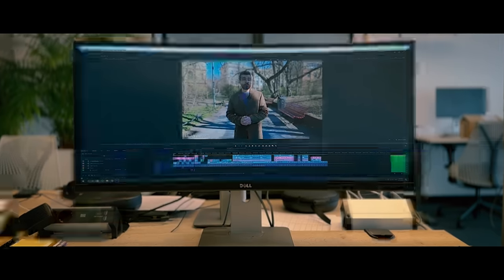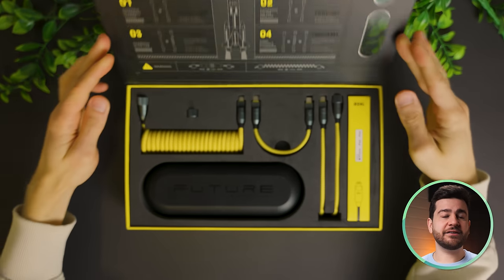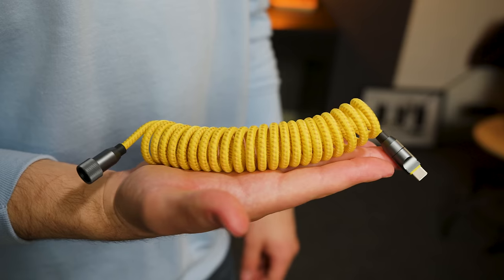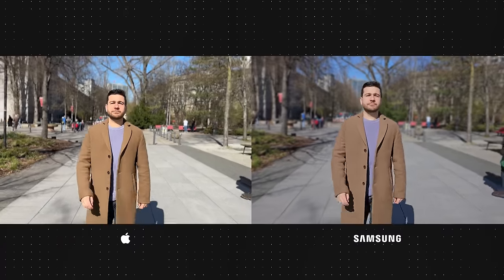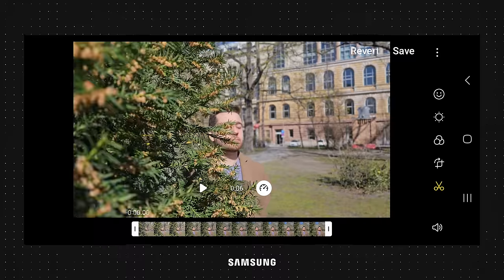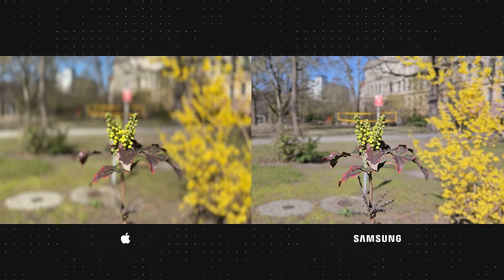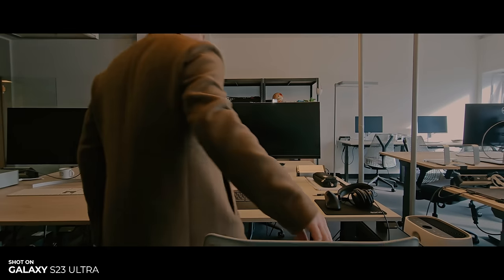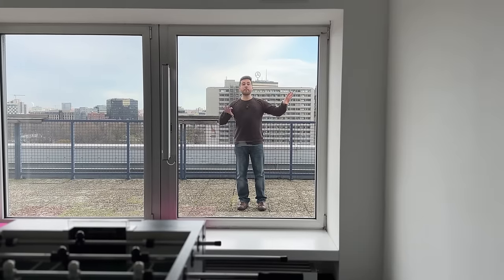CINEMATIC Video Comparison! iPhone 14 Pro vs Galaxy S23 Ultra! | VERSUS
The Samsung Galaxy S23 Ultra and the iPhone 14 Pro have been going against each other for quite a while. What we really want to find out is which one can take cinematic videos in higher quality? With a professional videographer manning the cameras, we're going to put an end to the S23 Ultra versus iPhone 14 Pro question. Tell us your opinions about this cinematic mode comparison! iPhone 14 Pro Cinematic mode vs Samsung Galaxy S23 Ultra Portrait video mode!

Galaxy S23 Ultra
iPhone 14 Pro

0:00 Cinematic video
1:41 Cinematic mode comparison
7:04 How to shot a cinematic video
8:18 Editing & color grading